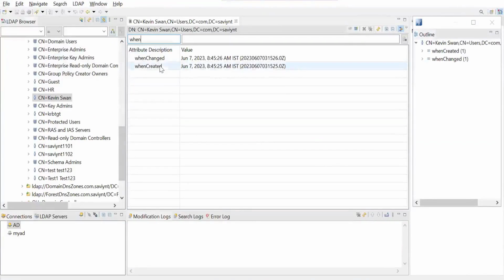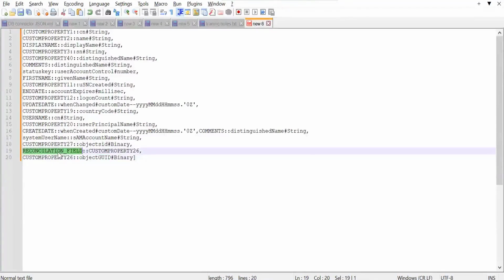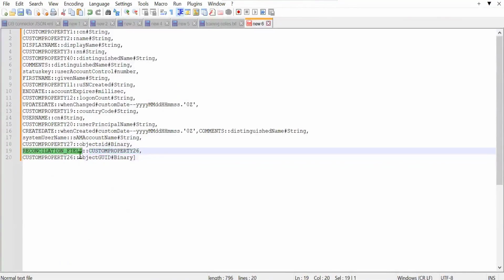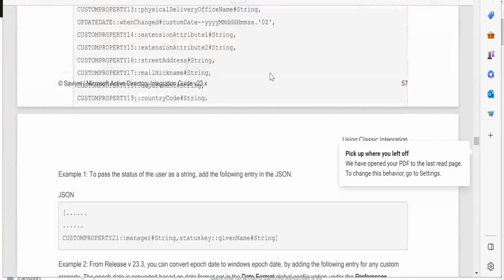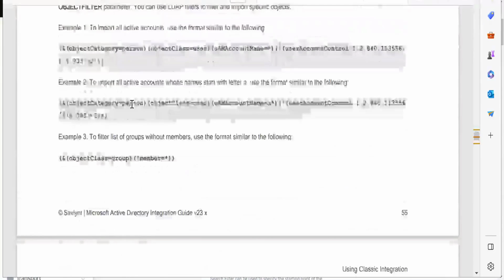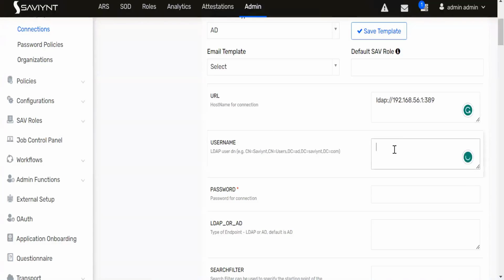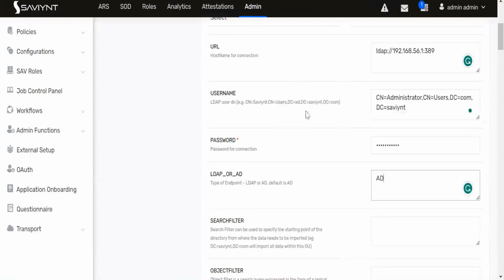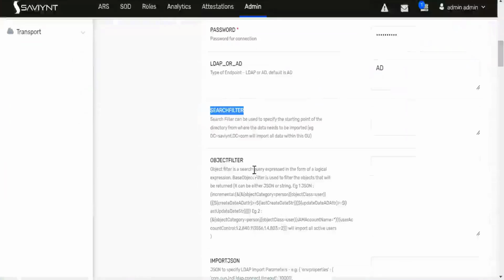Saviynt Creation Date Keeping | Saviynt Phone Books to AD Access | Saviynt Tutorial for Beginners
Saviynt Here is a summary of the text

1. The speaker is discussing the reconciliation field, which is used in active directory (AD) to carry data from one source to another.
2. In AD, object GID is considered the unique attribute for the reconciliation field.
3. The speaker is instructing the listener to copy a user import JSON from a connection part, log into Stavian, and go to the action, create a connection.
4. The listener should create a connection with Active Directory and give a connection name, description, and a URL.
5. The URL should contain the hostname and IP address, separated by a colon, and the port number.
6. The listener should go to the authentication section and bind in using the username and password.
7. The authentication section should be tested to ensure the connection is successful.
8. The speaker mentions the need to add a search filter for the imported user data.
9. The search filter should search for data from the DC=com domain for objects with SAVE=Write attribute.
10. The speaker also mentions that object filter can be left blank in this import.